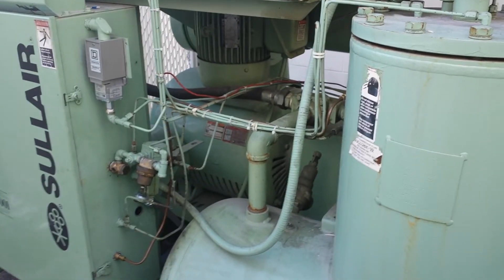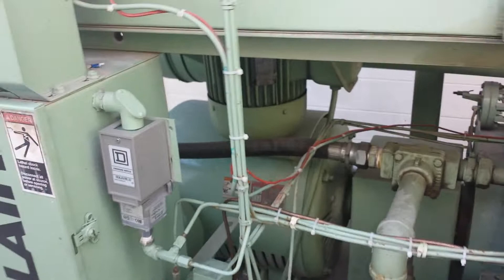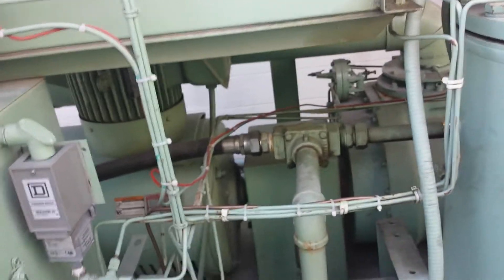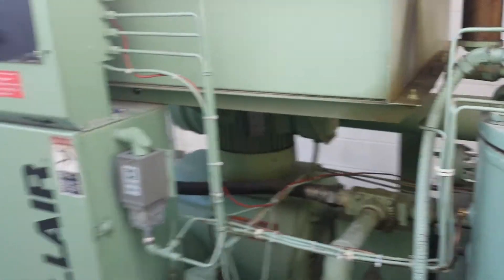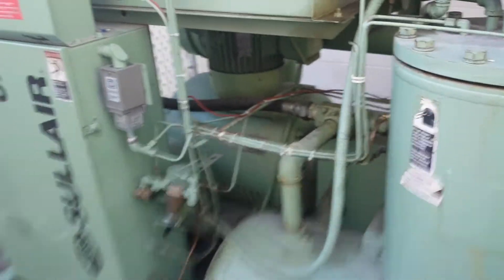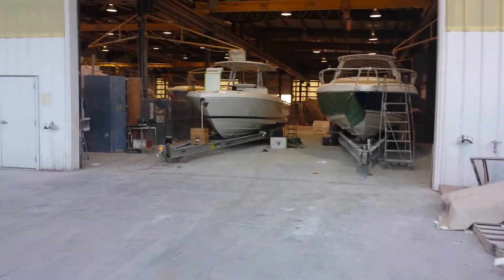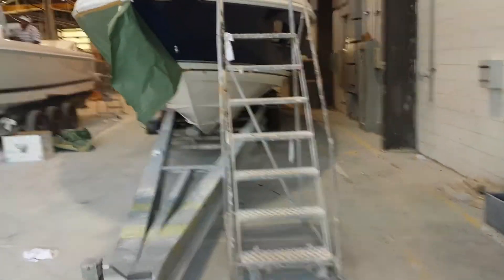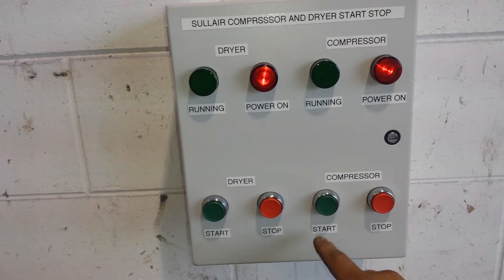150 horsepower Sullair starting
Installed a remote start stop panel on this compressor thought I'd shoot a video